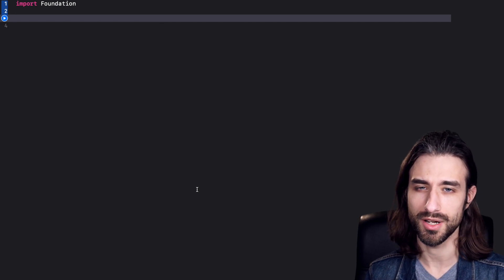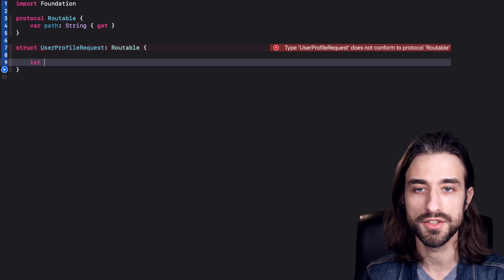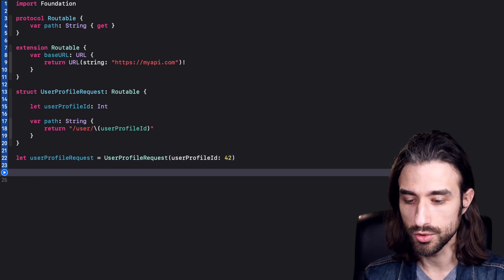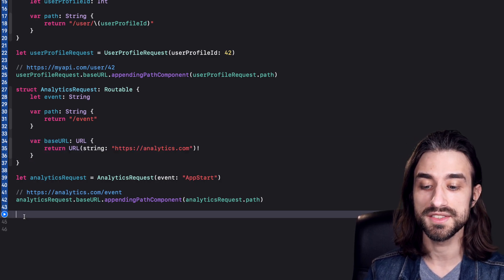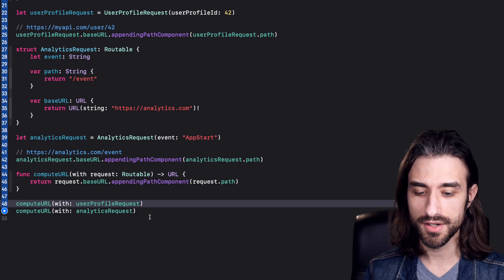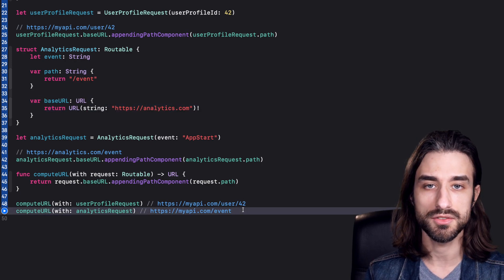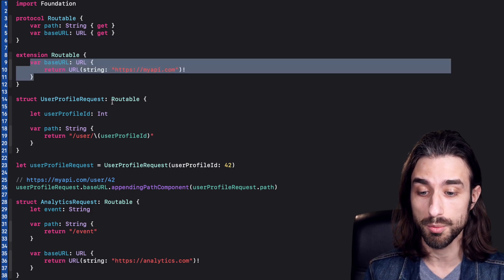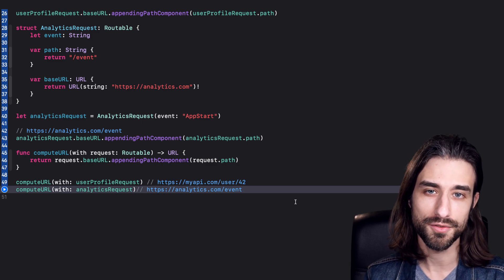When protocol-oriented programming leads to confusing behavior